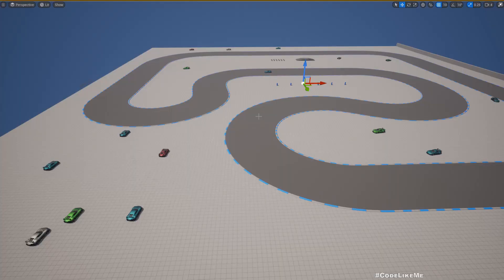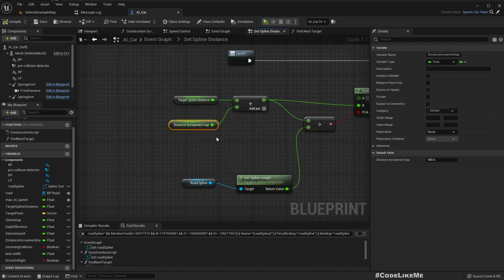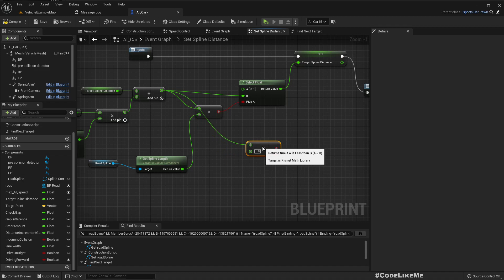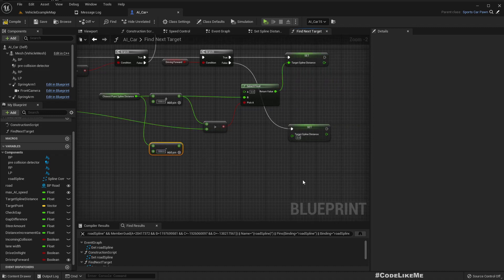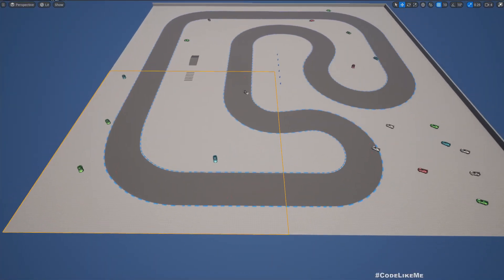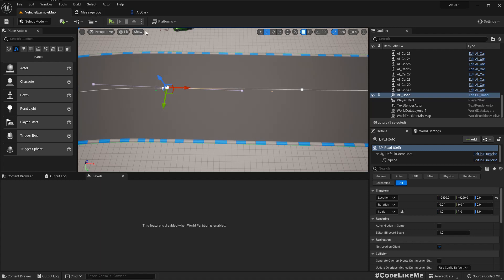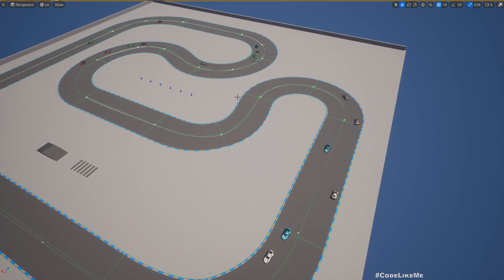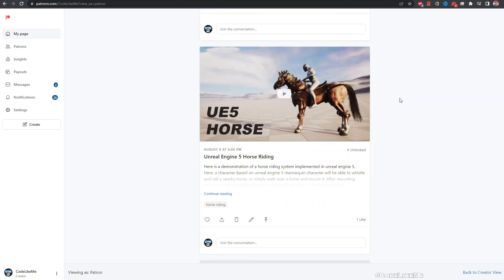Unreal Engine 5 - AI Driven Cars #5 - Driving on 2 way Roads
This is the 5th episode of unreal engine AI car driving series, I am going to improve the car AI system by implementing a way to allow cars to drive on both ways of 2 way roads. So, while some cars driving on one side towards one direction, another set of AI cars will be able to drive towards the opposite direction simultaneously.